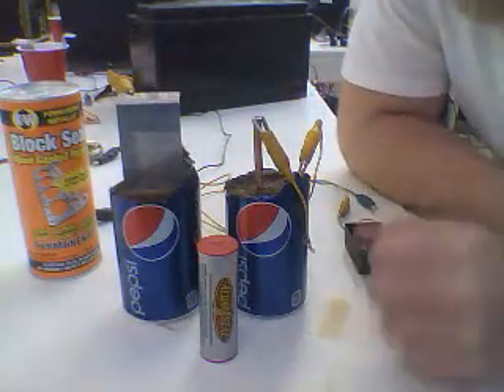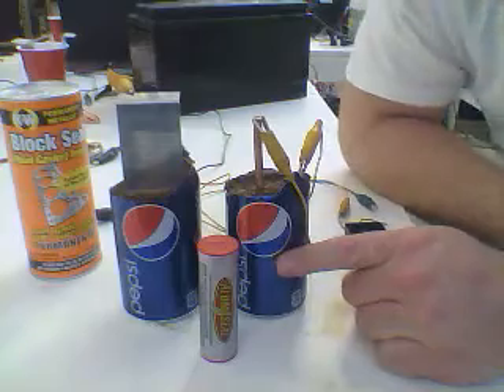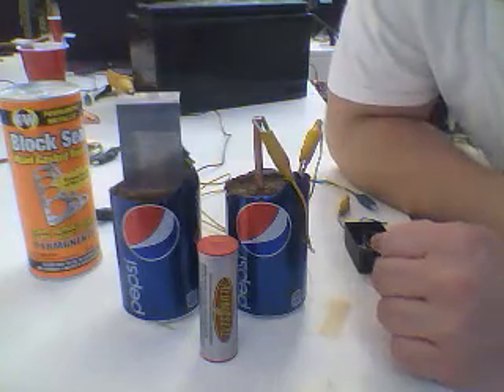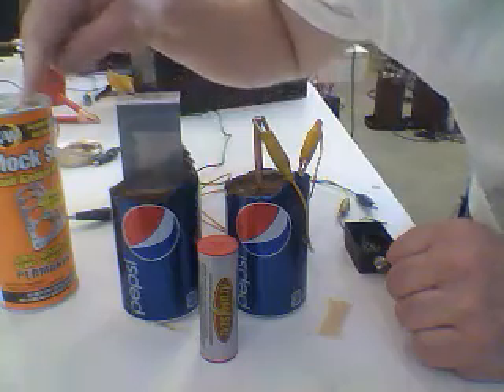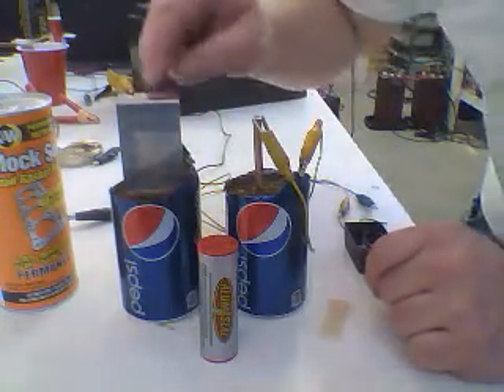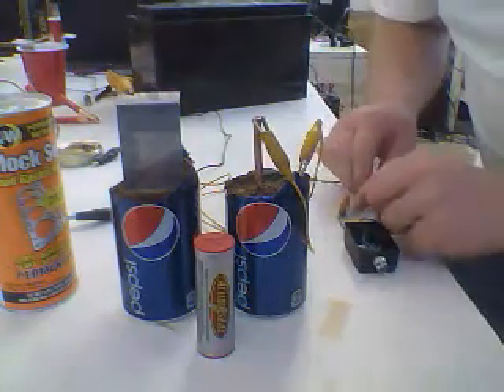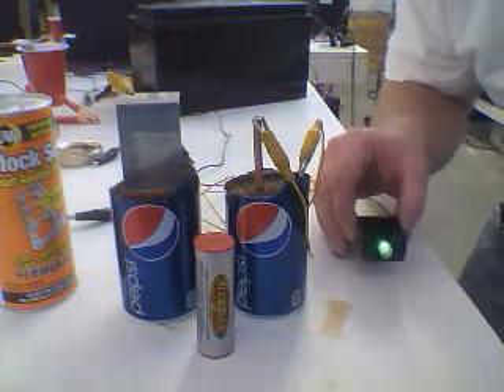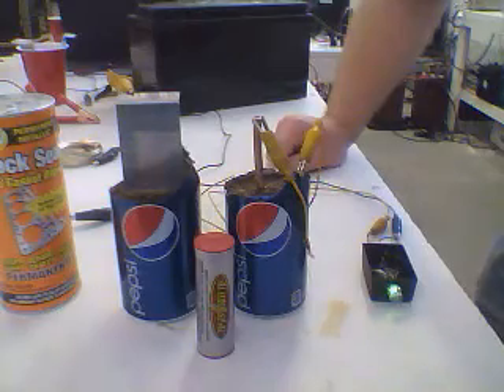Aluminum calcite kw block seal copper aluma seal water.wmv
This is a copper, portland cement, K-W block sealer(water glass with 1% iron oxide) rock battery. Also an Aluminium rock battery( Anode and Cathode Aluminium) with the K-W block sealer and 1/4 tube of Aluma seal. Both have crushed calsite rock in them (can be purchased at home depot or Lowes for about $5 a bag) This is in series running a Bedini osilator circuit LED. Was cured in about 120deg oven overnight.